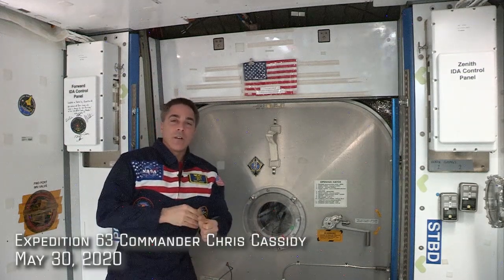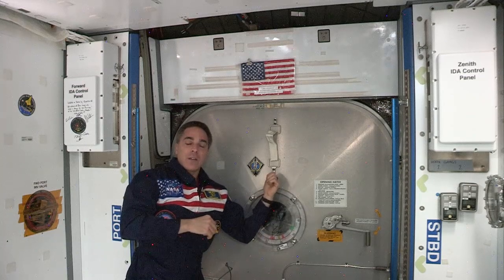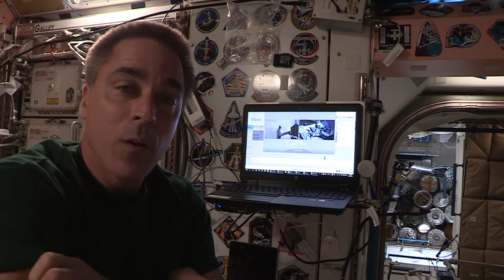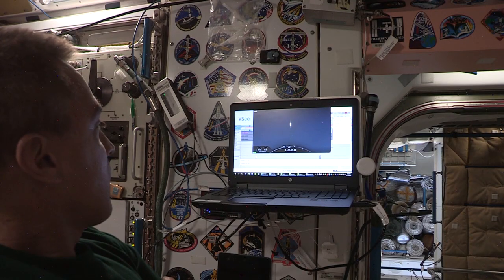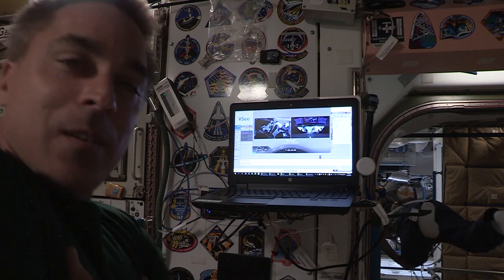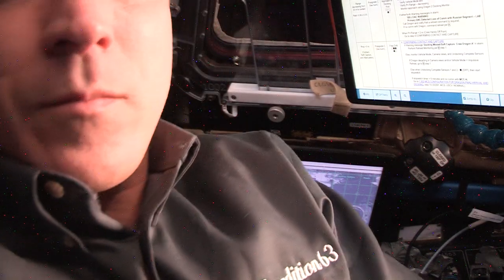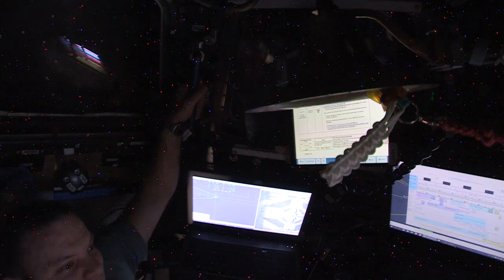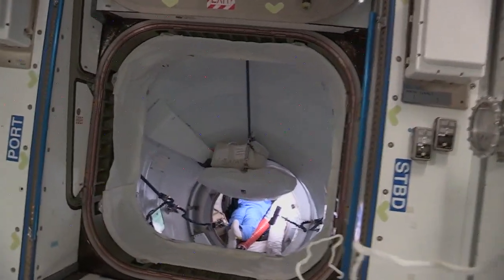Behind the Scenes in Space During Historic SpaceX DM-2 Launch and Docking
You saw history made with the first crewed launch and docking of the SpaceX Crew Dragon, but you didn’t see the flurry of activity on board the International Space Station…until now.  Join Expedition 63 Commander Chris Cassidy and his crewmates as they prepare their cameras to document the DM-2 launch, and look over their shoulders to witness the new American spacecraft dock to the station and deliver their new crewmates.

FOLLOW THE SPACE STATION!